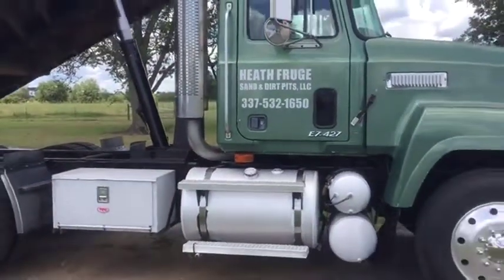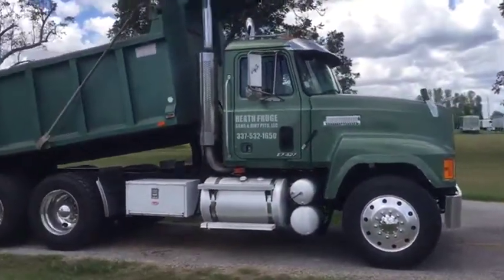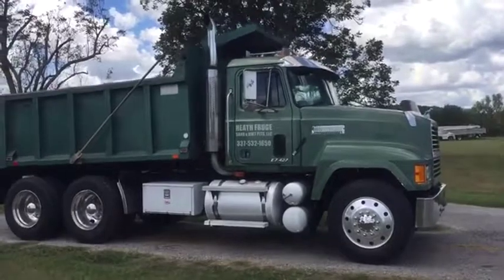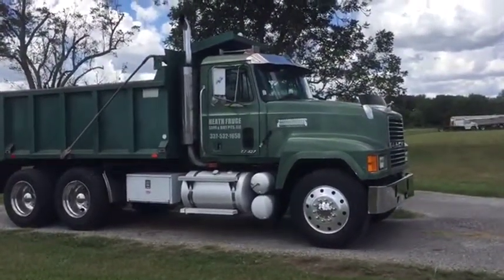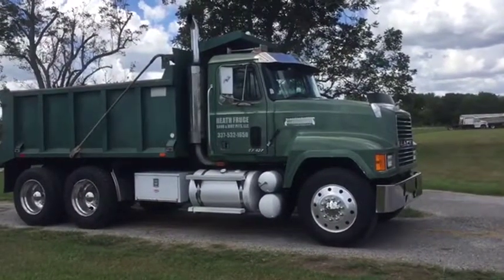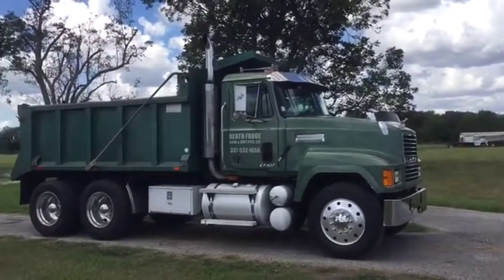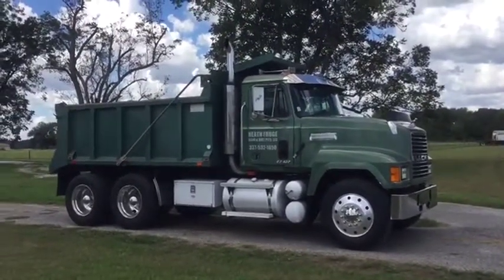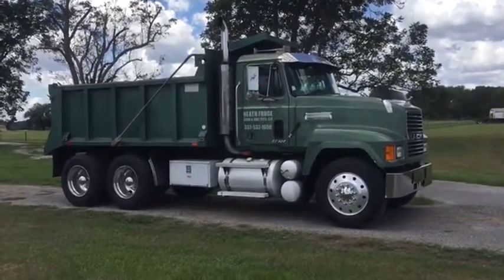1999 MACK CH600 For Sale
Title: 1999 MACK CH600 For Sale